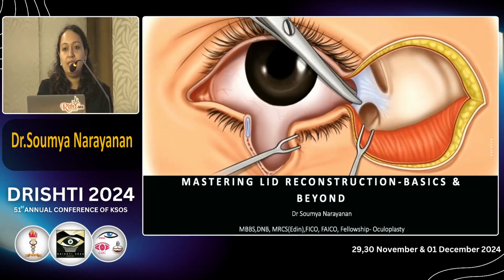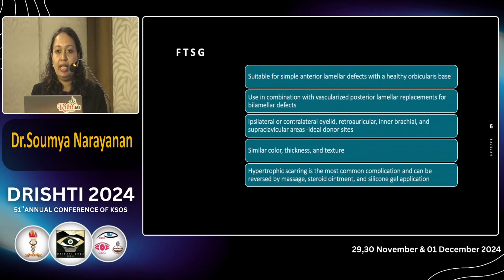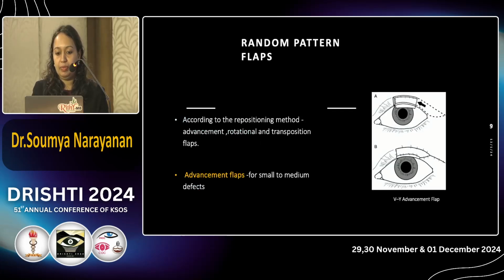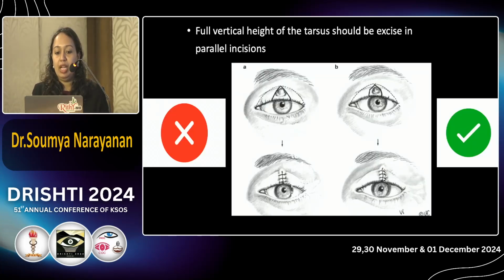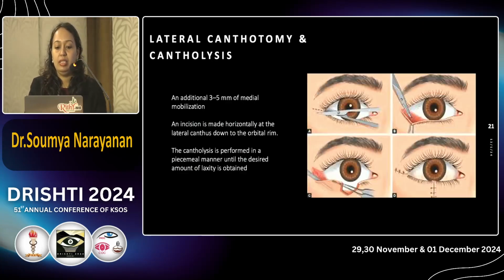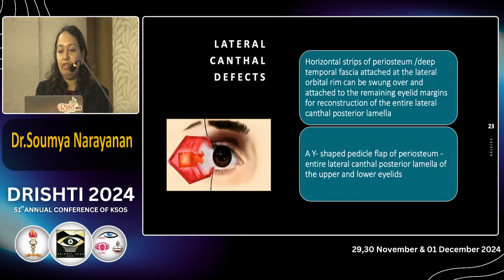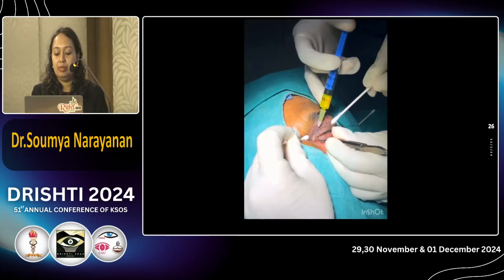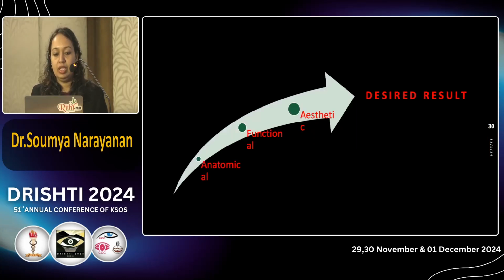KSOS2024 IC33 T4 Dr Soumya Narayanan Mastering Lid reconstruction – Basics & beyond